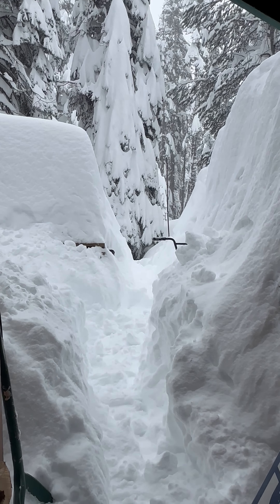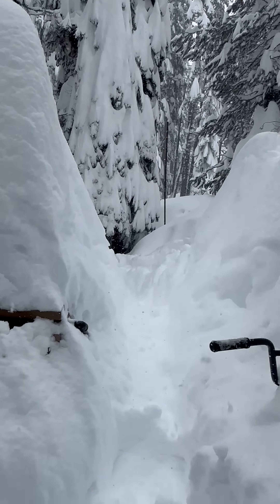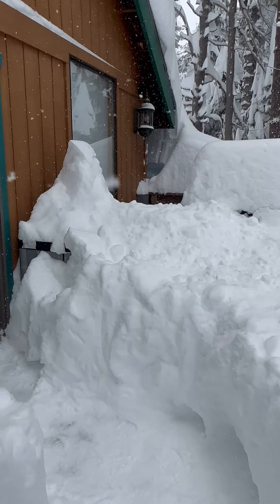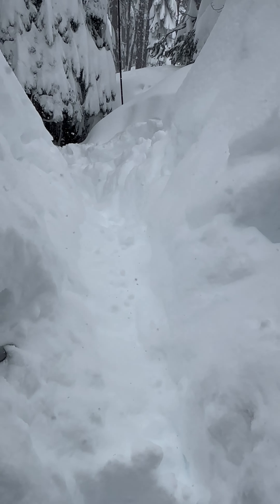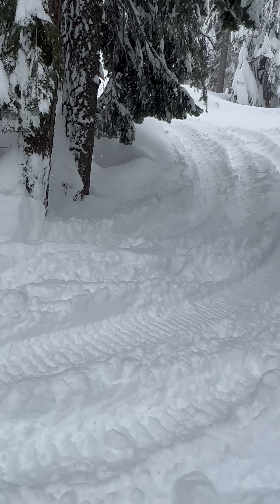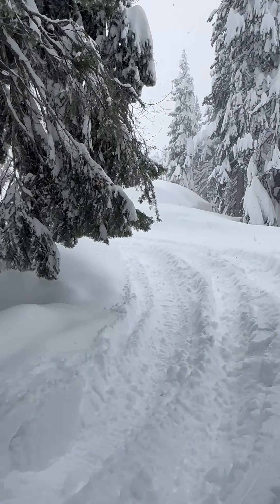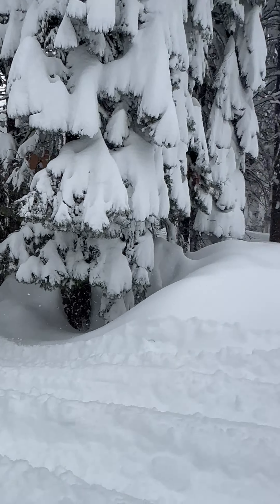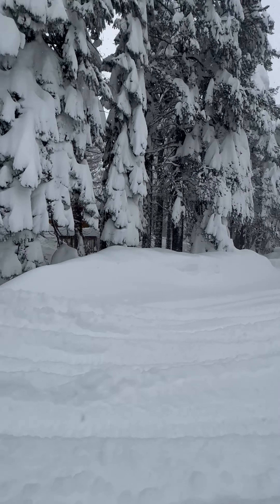Residents Buried Under Snow in California Mountains || ViralHog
Occurred on January 16, 2023 / Bear Valley, California, USA

"We are buried in over 300” of snow in the California mountains. Our house is buried and we have boarded up most windows."